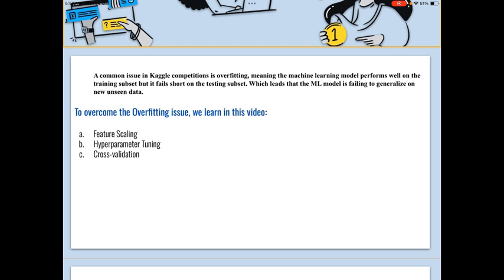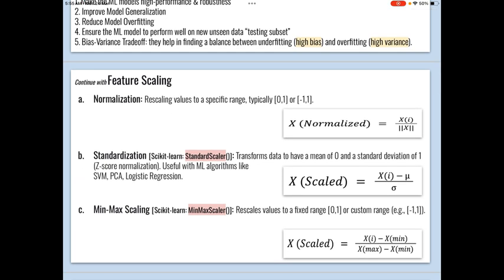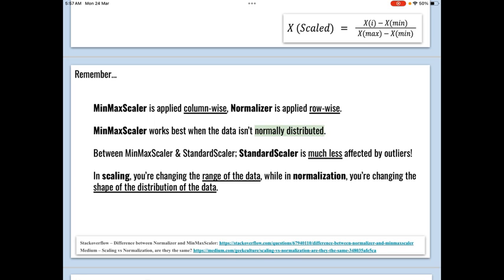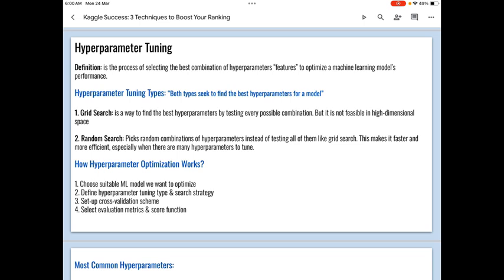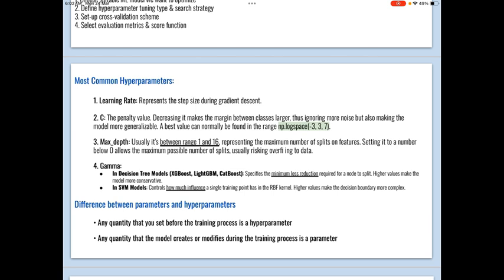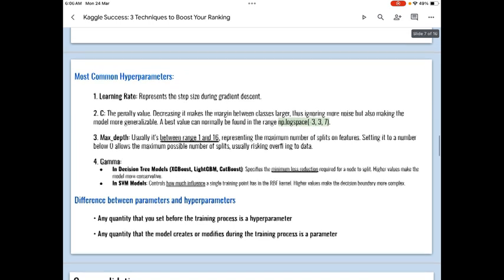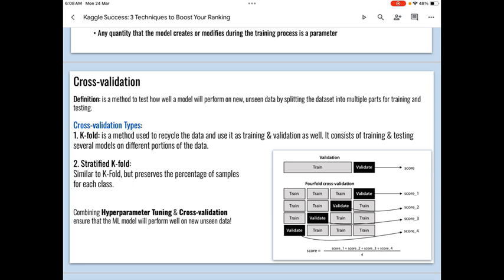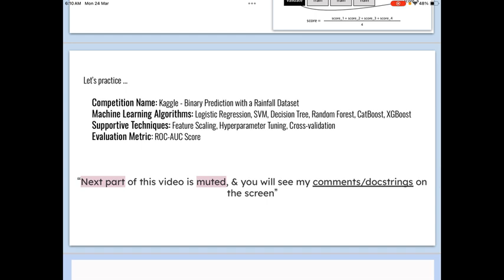Kaggle Success: 3 Techniques to Boost Your Ranking | Kaggle Competition | Machine Learning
Building machine learning is doable but managing to get high accuracy % to your model and keeping issues like overfitting & underfitting can be draining. These techniques can boost your ML performance.